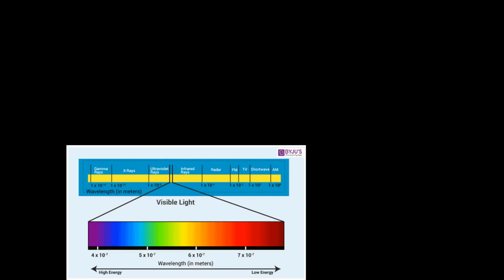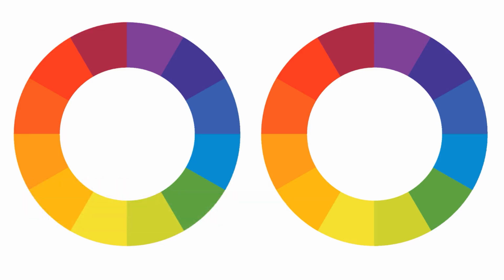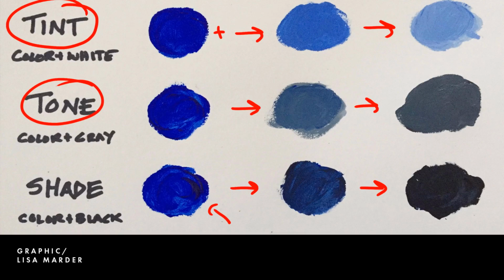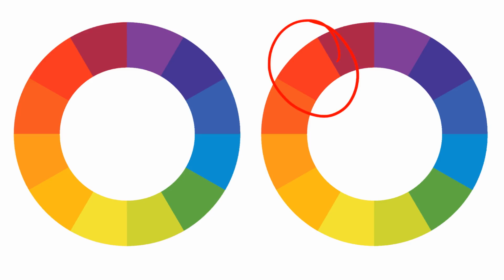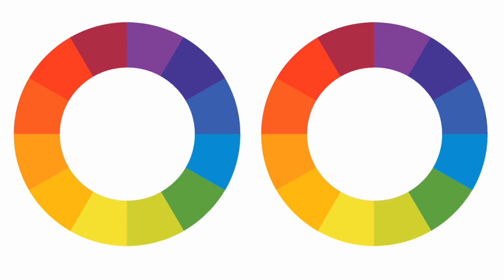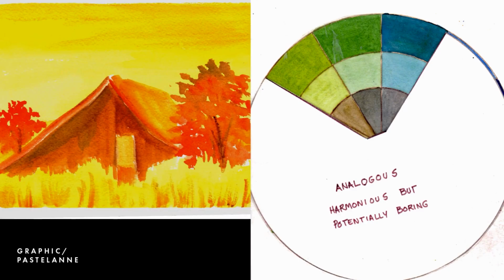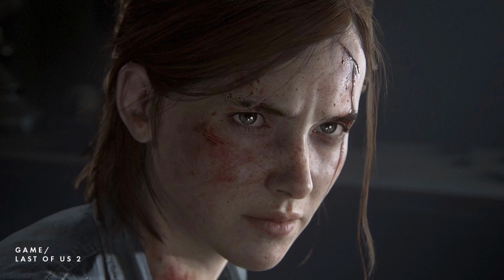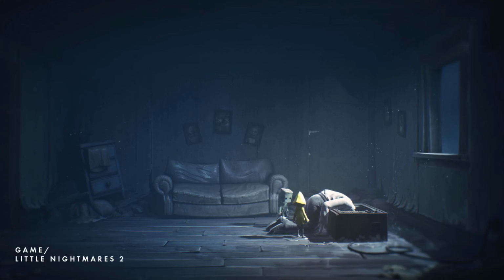Lesson 3 - Perfect Color and Light, Each Time Part 1 - Perfect Color and Light